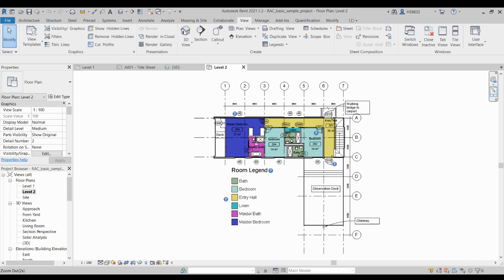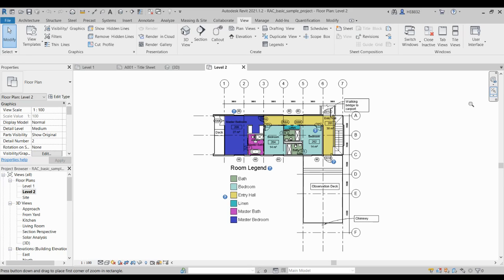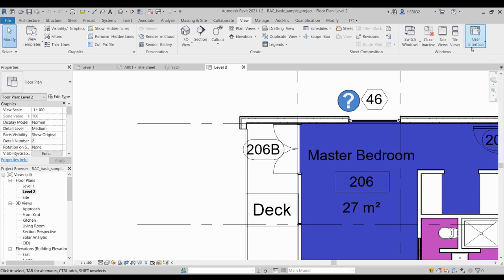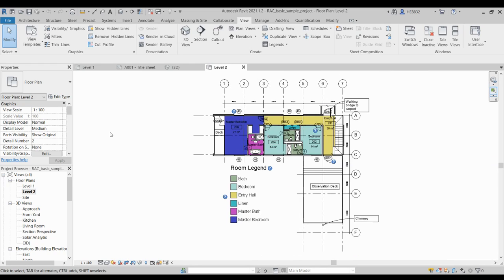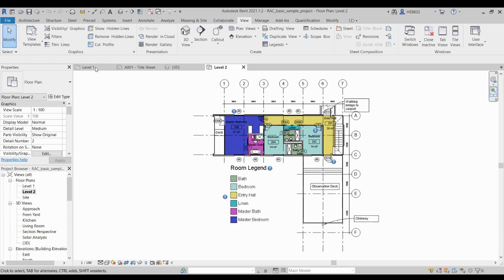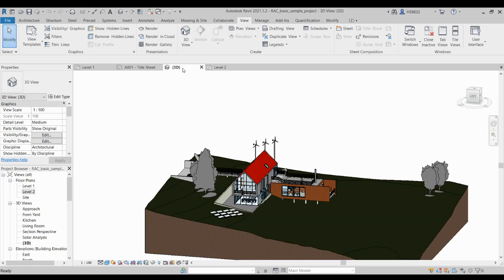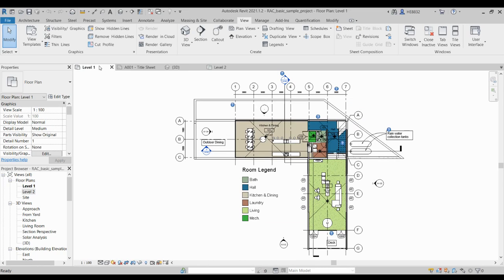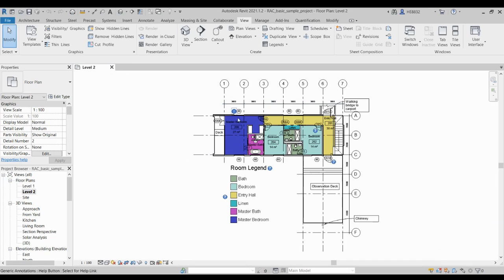1 4 Zoom Navigation Bar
Revit 2021 for beginners.